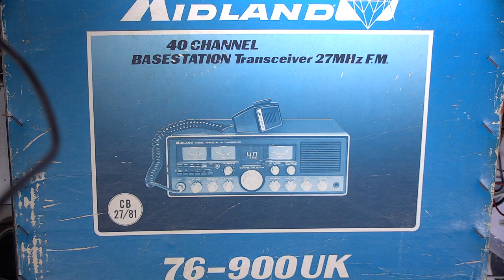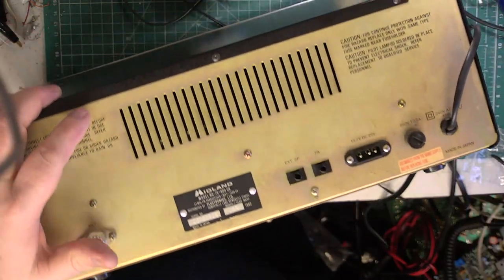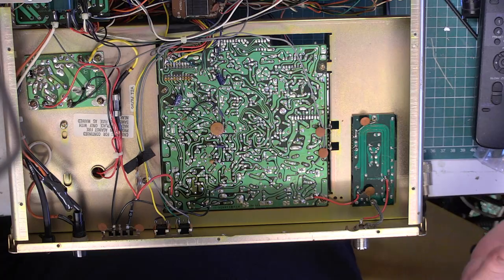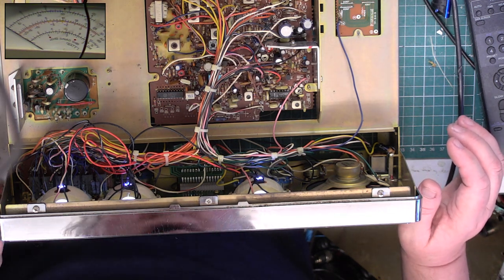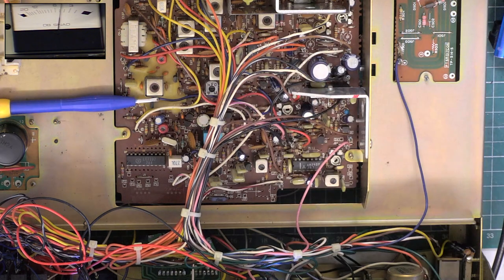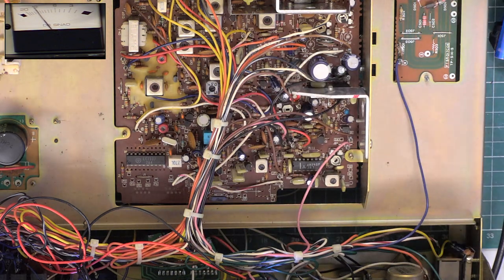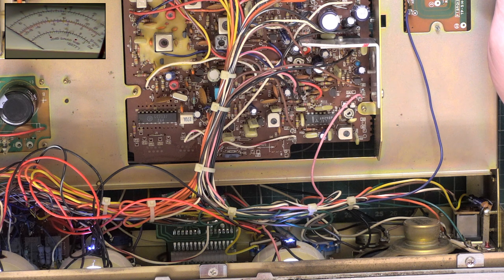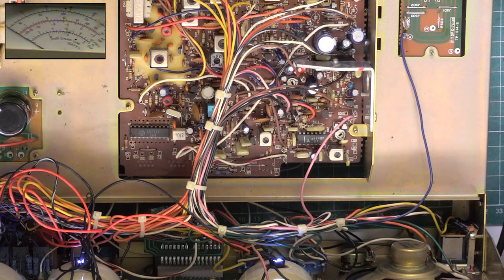Midland 76-900 CB27/81 UK FM CB radio base station - realignment & service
I bought this as a boxed set via ebay & it was sold as serviced. Yes, it was working fine but with meticulous tuning I was able to bring the receive down from 0,47uV to 0,41uV for 12dB SINAD. I changed the two electrolytic capacitors in the power supply as a precaution now these sets are 40 years old. The only disappointment was that the transmit PA was maxed out at 5.1W. Legality aside of the 4W limit, this type of sillyness ends up with a killed PA if left. The deviation was wrongly set to 3.3Khz max instead of 2.2Khz average & an absolute maximum of 2.5Khz. This causes choppy receive to the station you are talking to if they have decent receive filtering. 3.3Khz might sound louder on a Fidelity 1000 & other sets with poor filtering though!

Recorded 14th October 2022

Richard G0OJF

Lincolnshire, UK